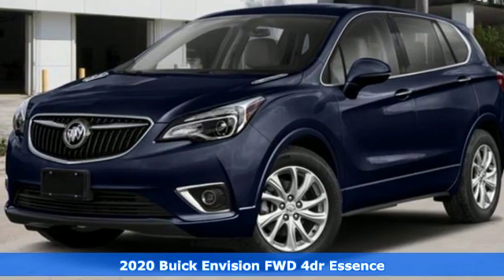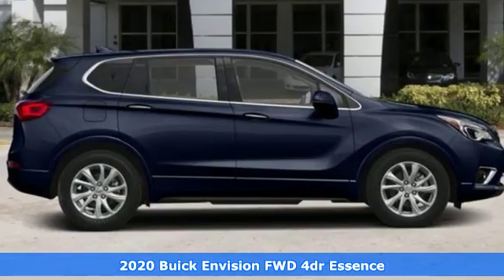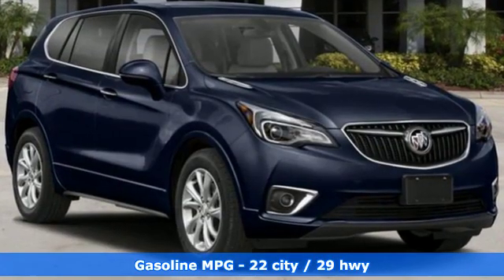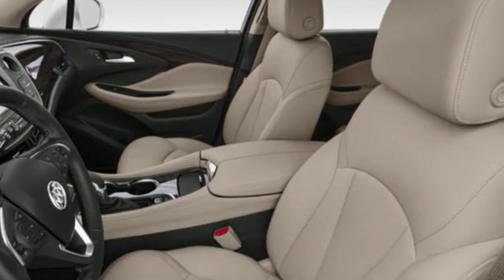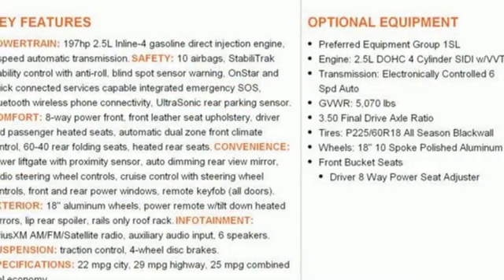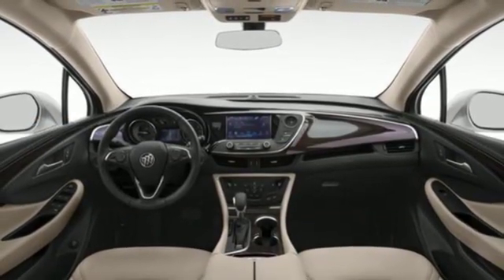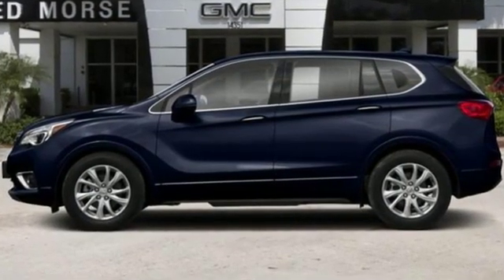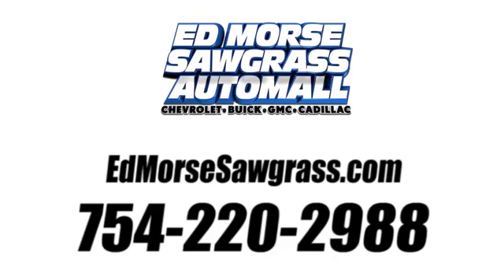New 2020 Buick Envision Sunrise FL Miami, FL UWRB031408 - SOLD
Year: 2020
Make: Buick
Model: Envision
Trim: Essence
Engine: 2.5L 4 cyl
Transmission: Automatic
Color: Dark Moon Blue Metallic
Stock #: UWRB031408
VIN: LRBFXCSA8LD031408

Address:
14401 West Sunrise Bouledvard